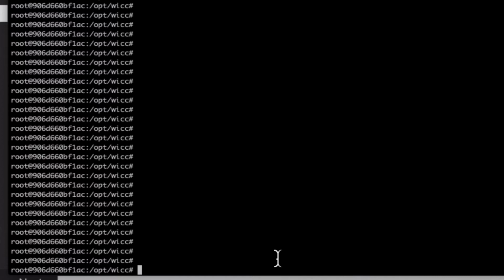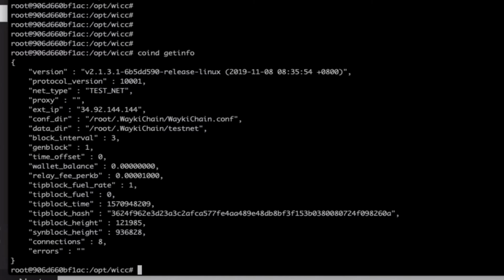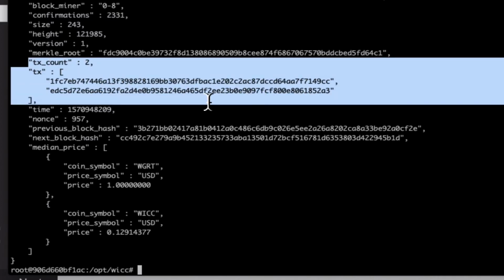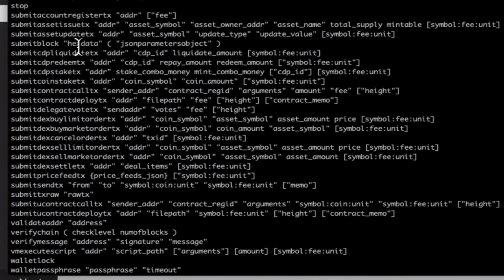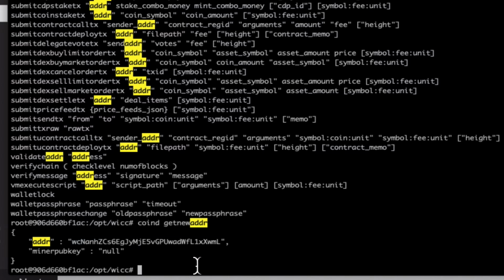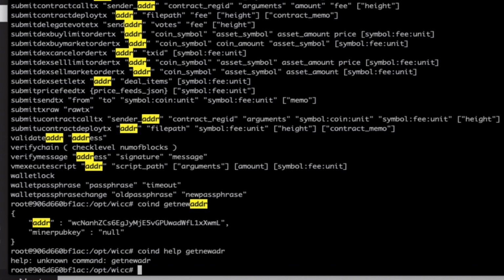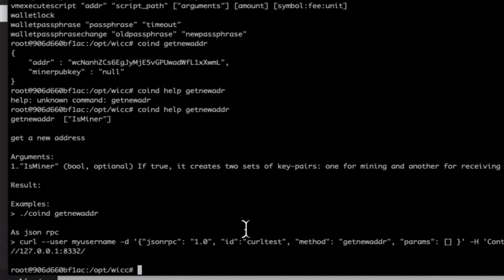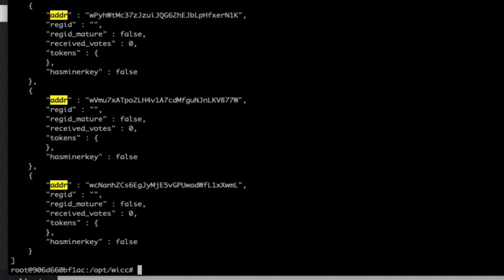Using WaykiChain Json RPC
This is a quick demo of how to use WaykiChain’s JSON RPC to interact with a blockchain node.